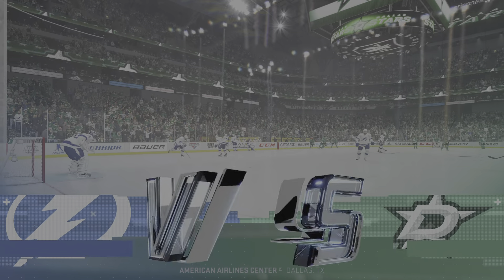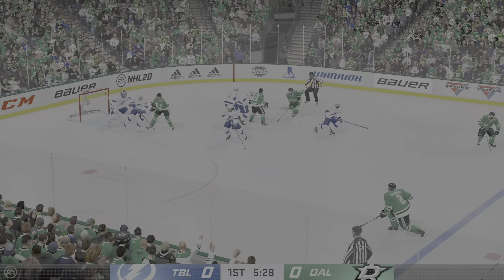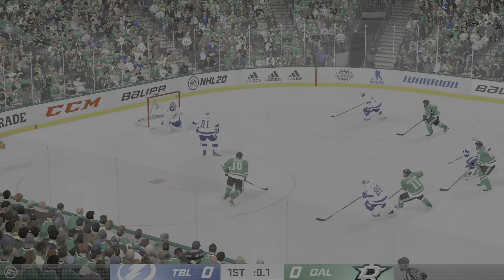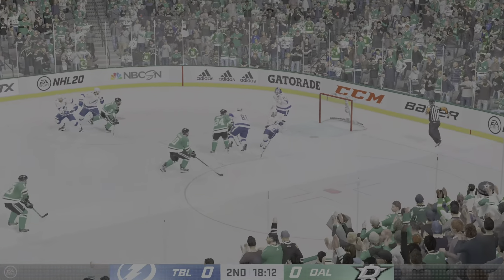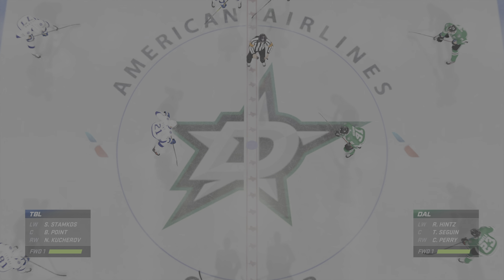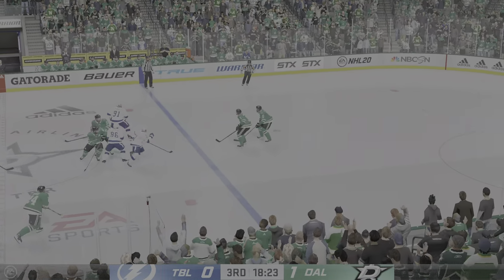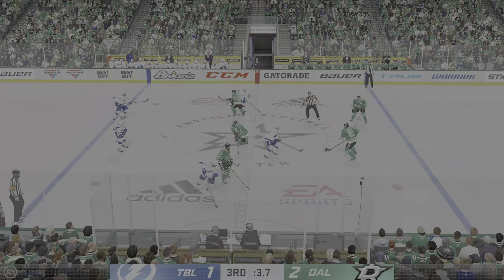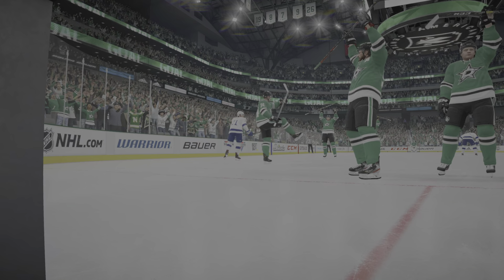NHL 20 GAMEPLAY (TBL VS DAL)